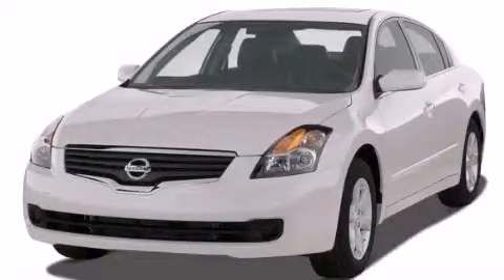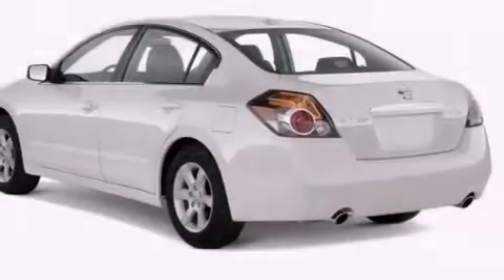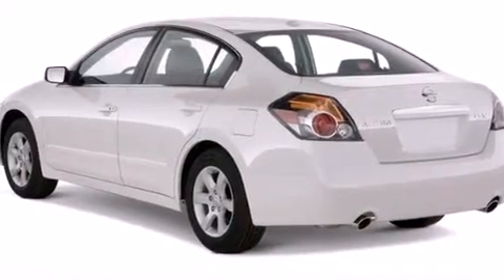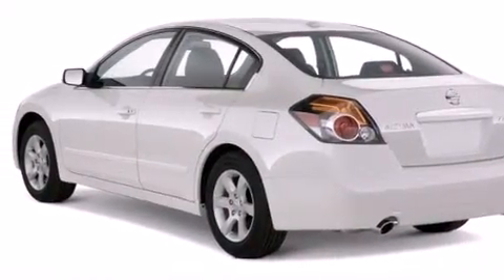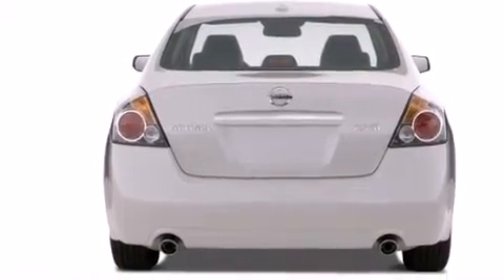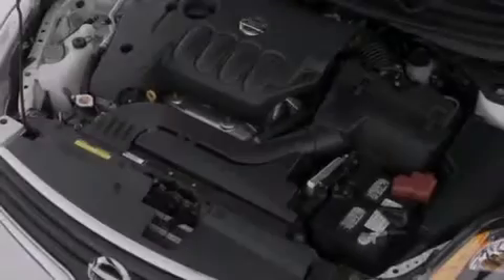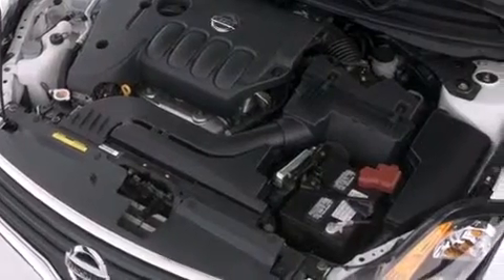2007 Nissan Altima Plainville CT 06062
We are proud to present this 2007 Nissan Altima . We've been honored to serve the Plainville CT area , we promise that your experience at our dealership will exceed your expectations ! Year : 2007 Make : Nissan Model : Altima Engine : 2.5L 4 Cyl. Sequential Fuel Injection Trans . : CVT Exterior : White Miles : 109,262 Crowley Ford Lincoln Mercury http:// 245 New Britain Ave Plainville , CT 06062 Pre-Owned 2007 Nissan Altima Plainville CT